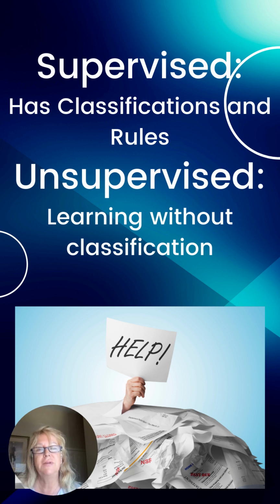C-suite Moves and Grooves AI Minute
Unveiling the latest 'Moves and Grooves' newsletter video! Dive deep into the world of SMBs and discover the transformative power of generative AI. Chart a roadmap to success, driven by data and innovation. Let's move, groove, and revolutionize with AI